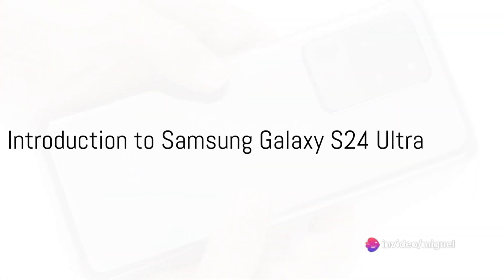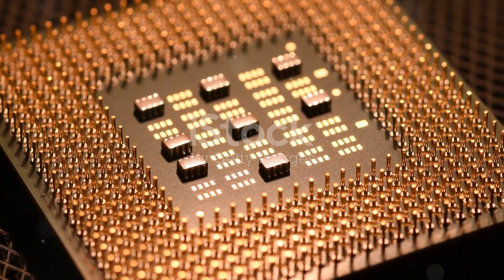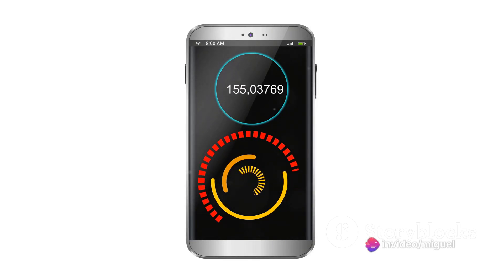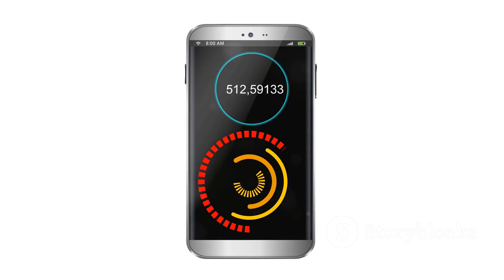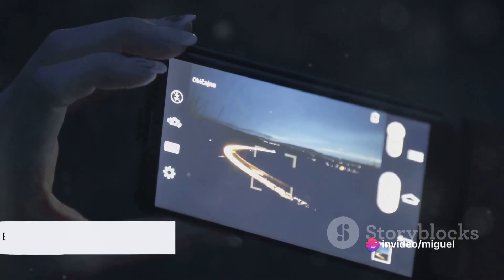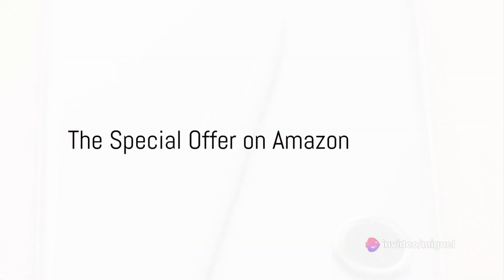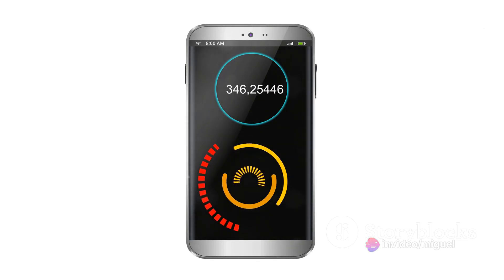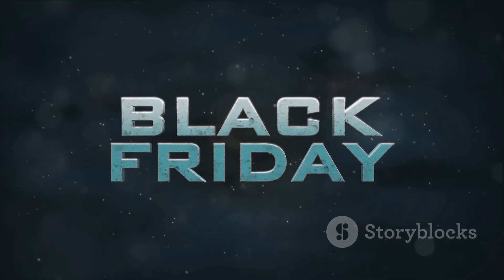Special offer - Samsung Galaxy S24 Ultra A Stellar Revi 2024 02 05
This week on Amazon
Get the Samsung Galaxy S24 Ultra with a great discount.
This smartphone is the best of the best in Android devices, more powerful than an Iphone